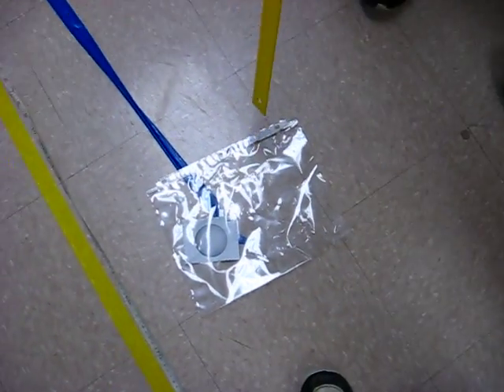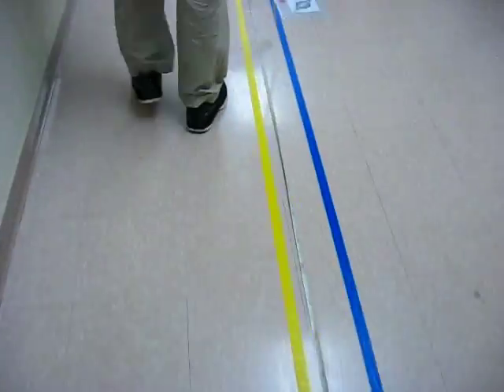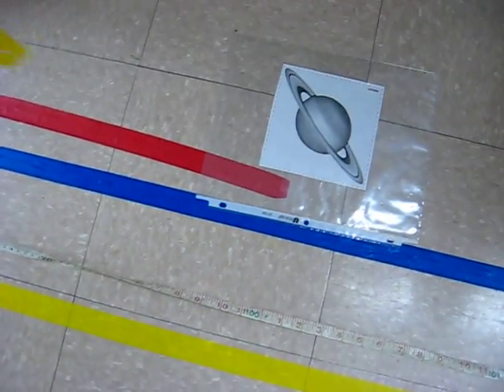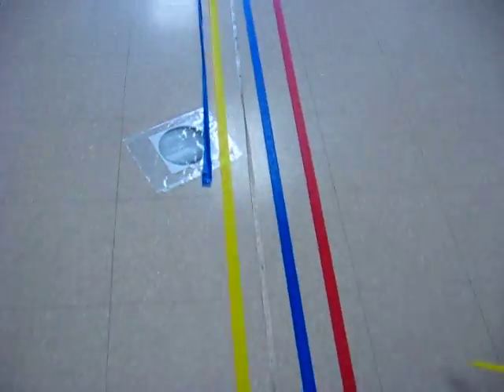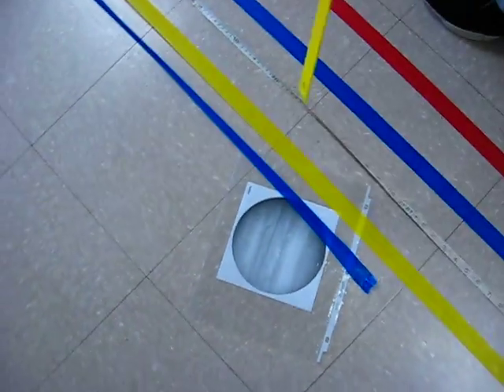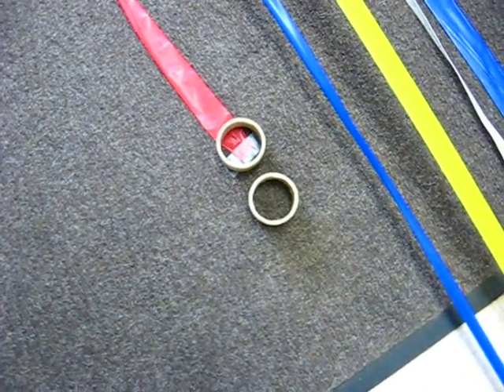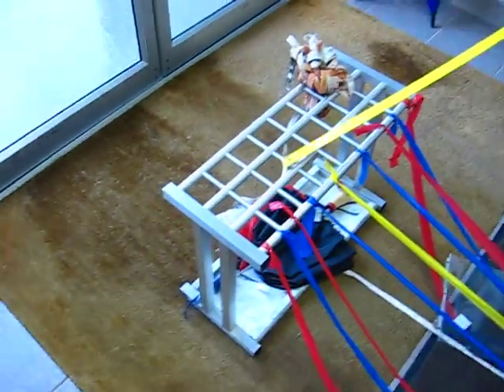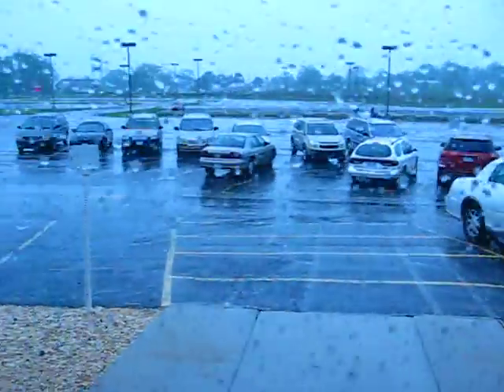The Solar System (Scaled 1 Astronomical Unit = 1 Meter)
for Mrs. Lippy, Earth & Space Science '08-'09.

Scaled down with: 1 Astronomical Unite = 1 Meter